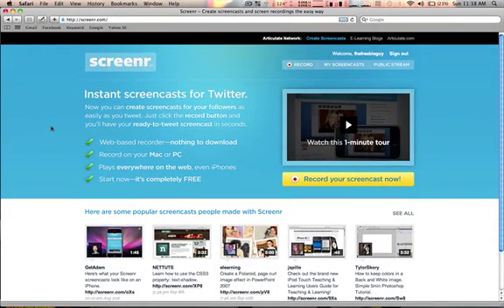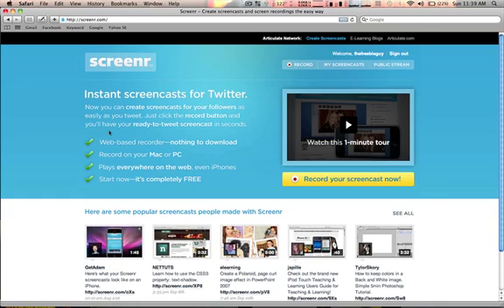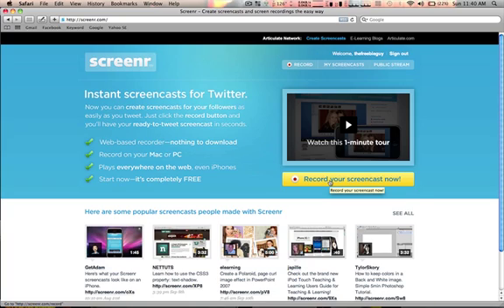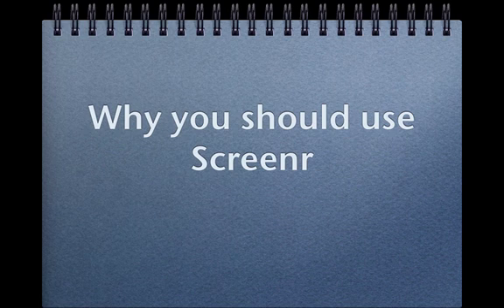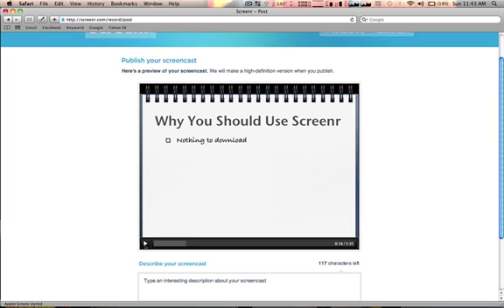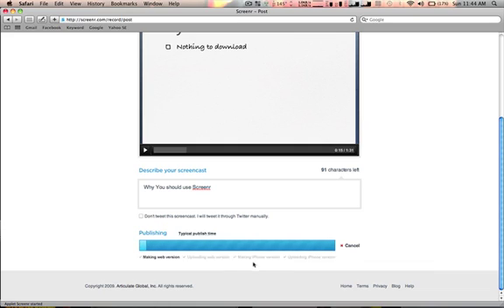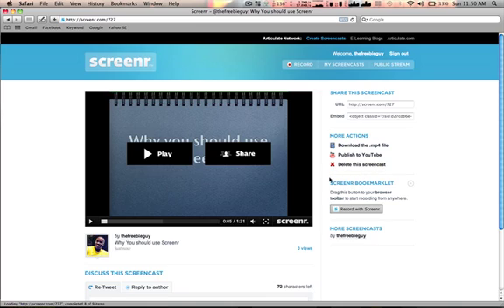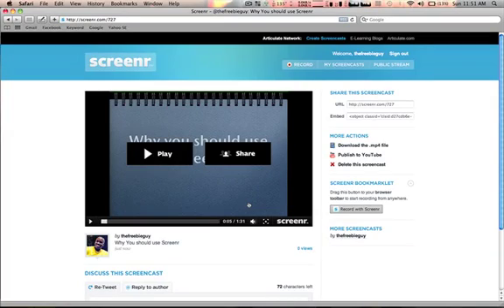How to Record your Screen for FREE with Screenr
- How to use Screenr to record your screen, whether you are on a mac, pc or linux.